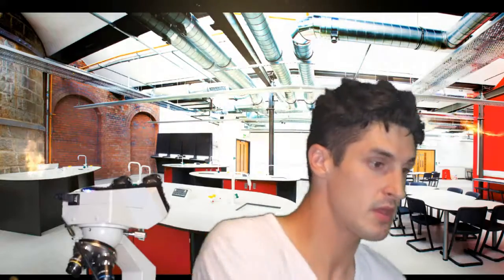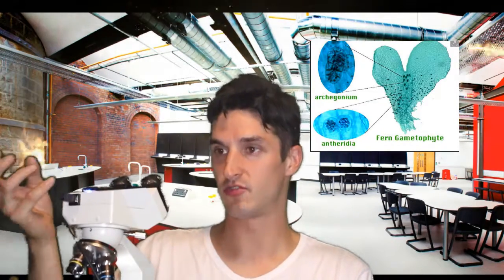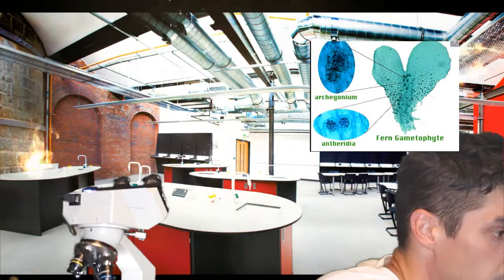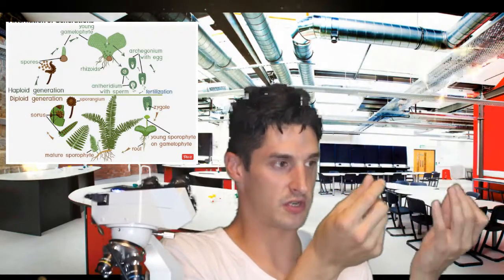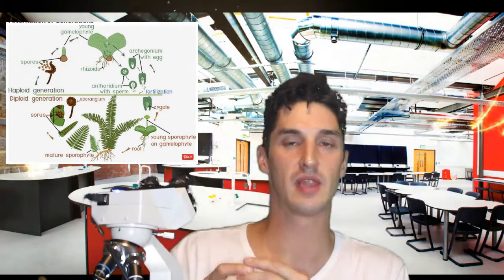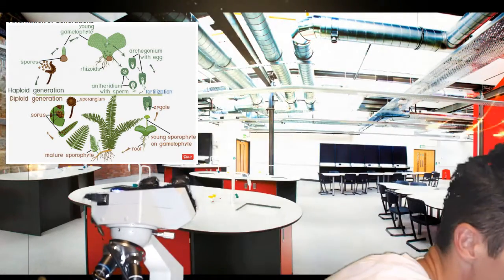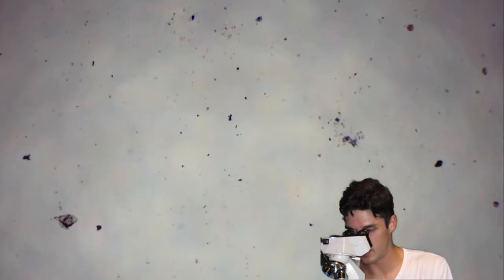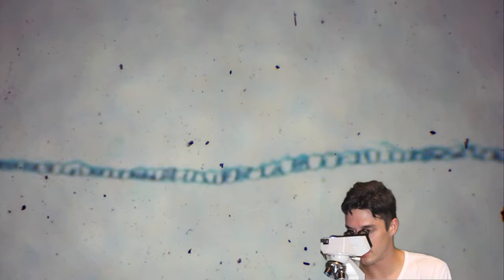200,000x Closer : Fern Prothallus Section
Fern Prothallus Section explained as well as an upclose look at the common house fly!
We are not just a game channel! Curiosity lives and breathes in us all and reminds us we are alive and growing everyday!

We will return with an intro very soon I assure you.  We had a falling out with the owner of our Mascot and Cat-Friend, Leia